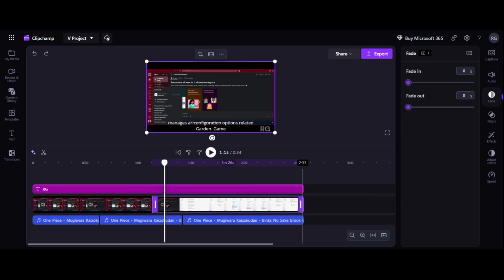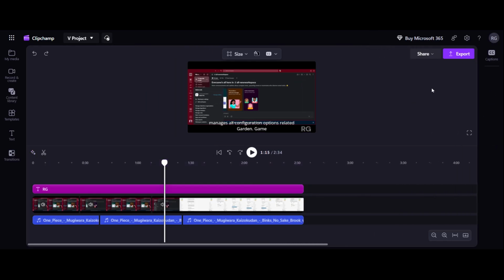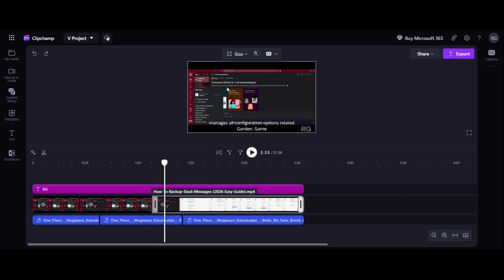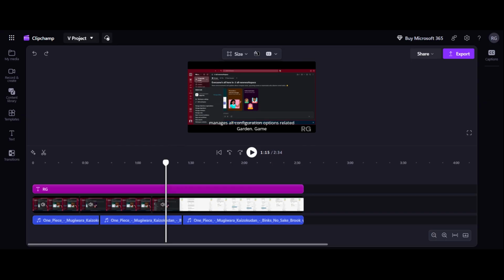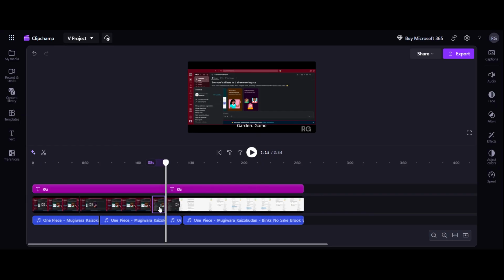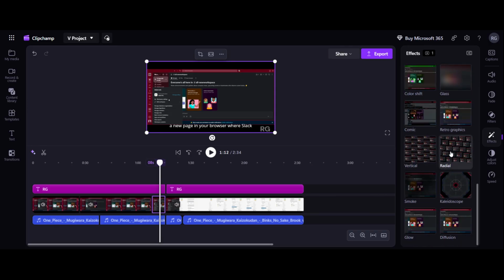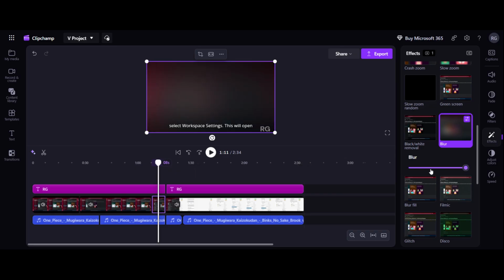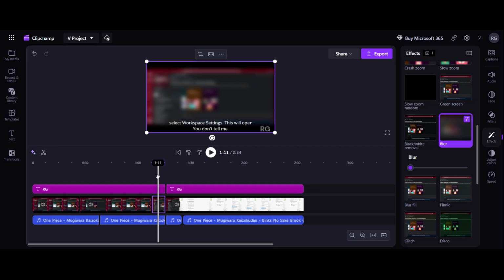How To Add Censor In Clipchamp (2026 Easy Guide)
Learn how to add a blur or censor effect in Clipchamp step by step. This easy guide shows you how to split your clip and apply blur to specific parts of your video.

Timestamps:
0:00 Introduction
0:34 Open your Clipchamp project
0:55 Move playhead to start point
1:15 Split the video clip
1:45 Select the section to blur
2:05 Open Effects panel
2:20 Apply blur effect
2:35 Adjust blur intensity